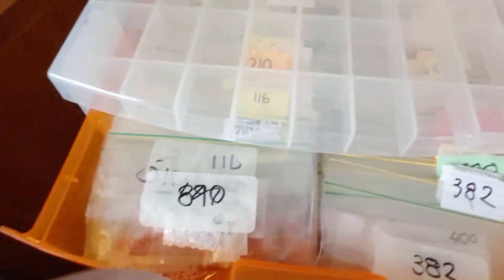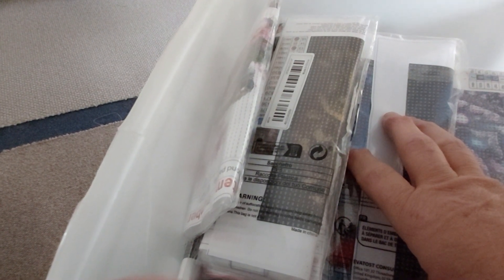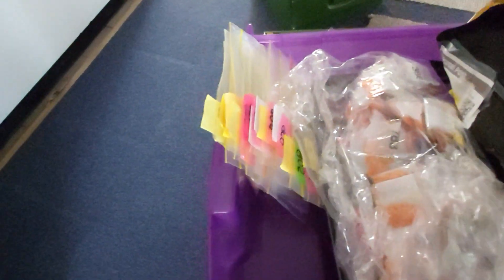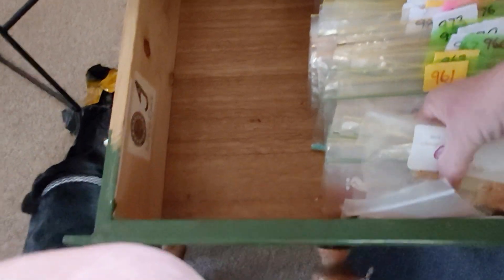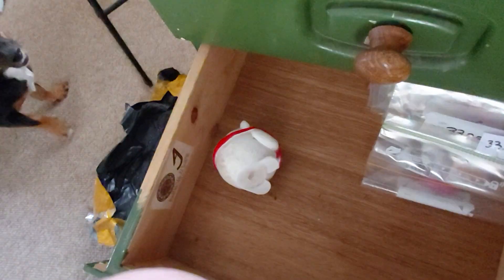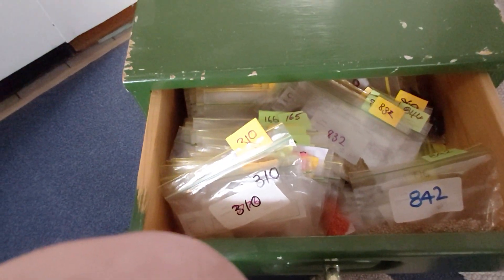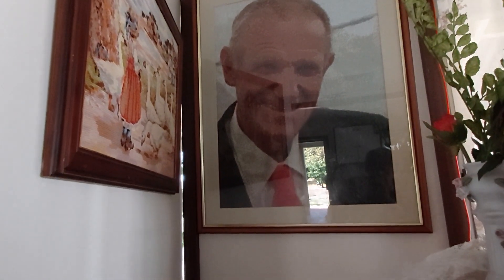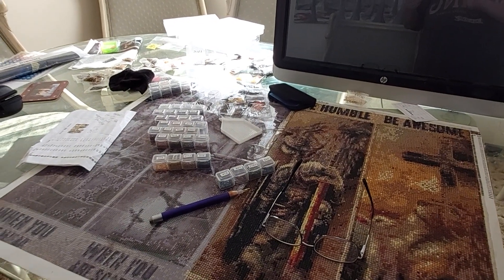Daimond Art for 6 years